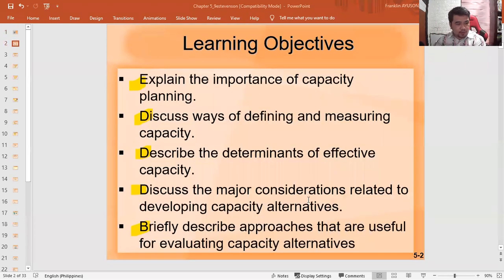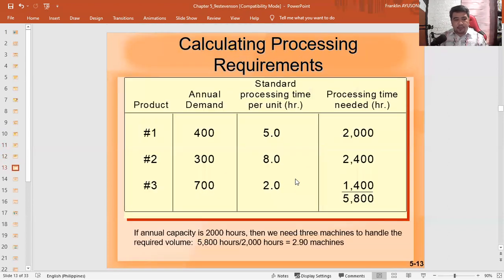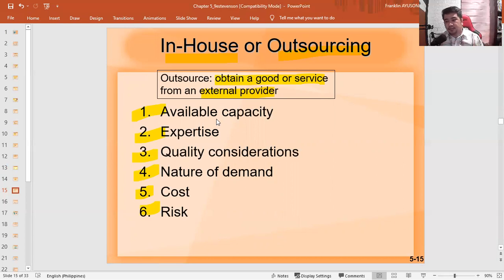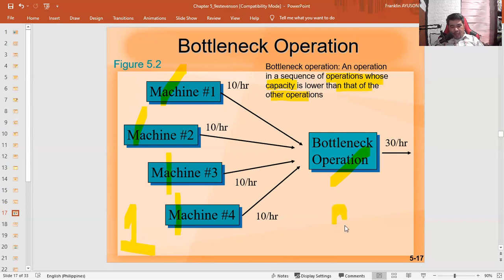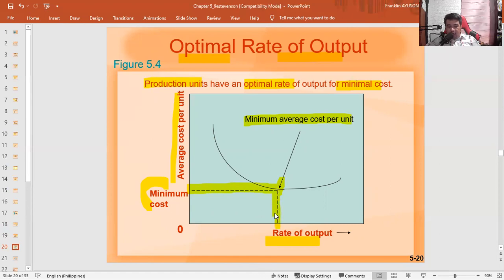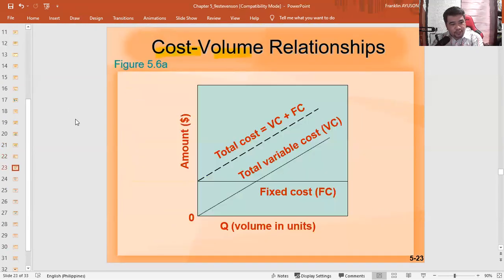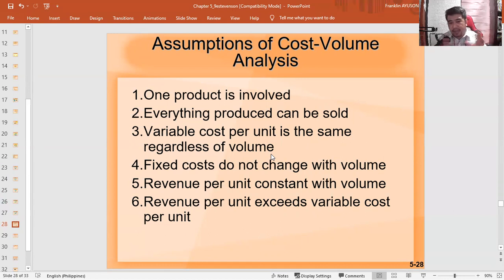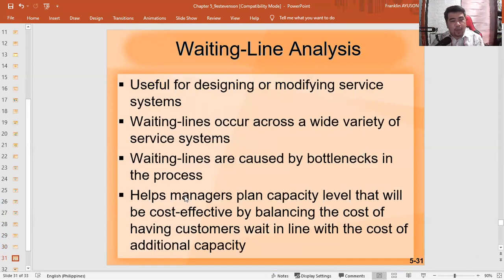Operations Management Ch5 part 2